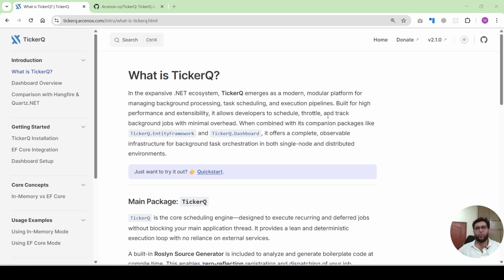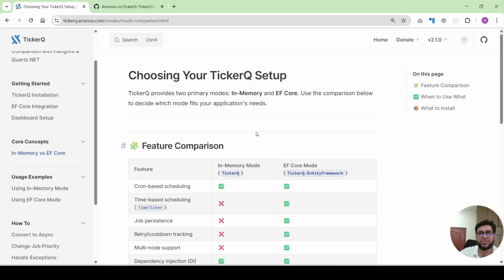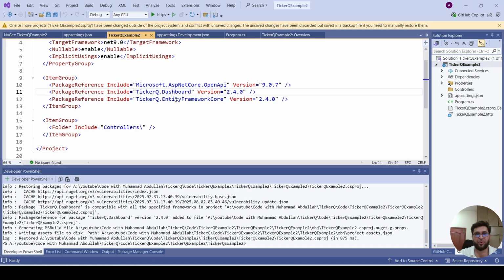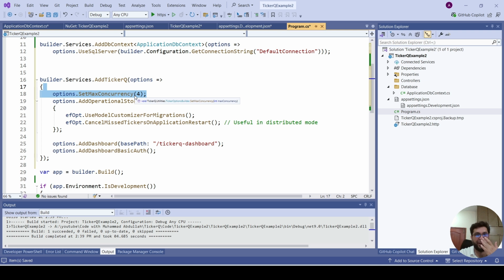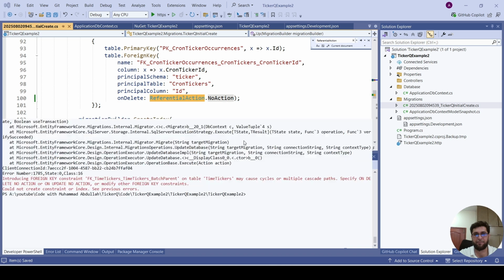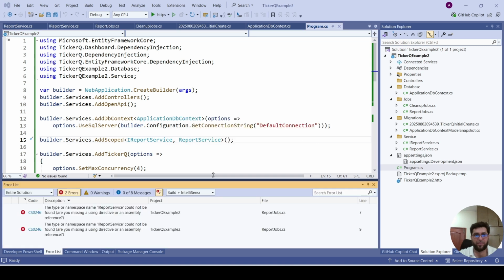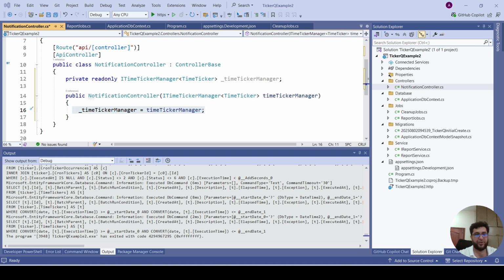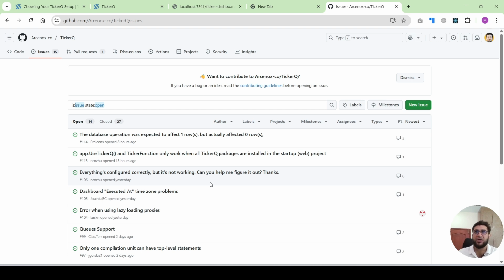Exploring TickerQ: A New .NET Background Job Scheduler (Review & Demo)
🔍 Today I'm taking a first look at TickerQ - a newer background task scheduler for .NET that promises to be faster than Hangfire and Quartz.NET. But is it actually ready for real projects?

⚠️ IMPORTANT: This is NOT a production recommendation! I encountered several issues during testing and this tool appears to still be in early development.

🧪 What I Tested:
✅ Installation process and setup complexity
✅ Basic cron job functionality
✅ TimeTicker (one-time scheduled tasks)
✅ Real-time dashboard features
✅ Entity Framework integration
✅ Documentation quality
❌ Production readiness (spoiler: not there yet)

🤔 My Honest Findings:
✨ PROS:
- Reflection-free with Roslyn source generators
- Nice real-time dashboard UI
- Multi-node distributed support
- Advanced retry mechanisms

⚠️ CONS:
- Several bugs and compatibility issues
- Missing production features

Questions? Drop them in the comments below! 👇